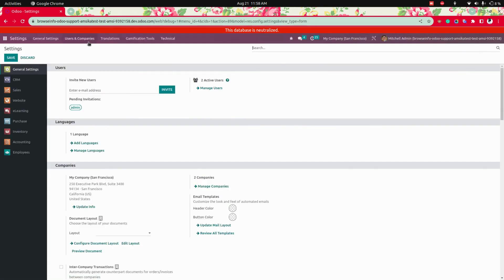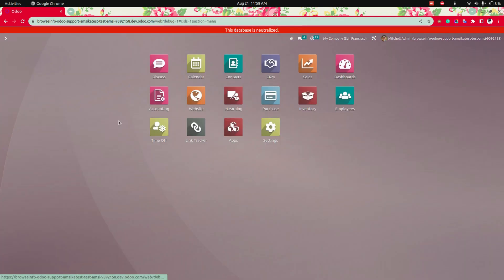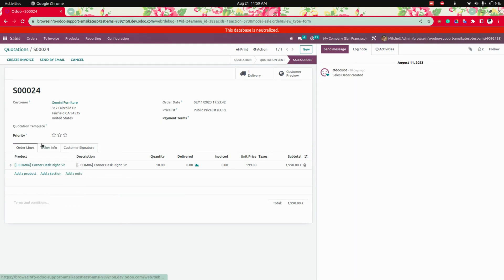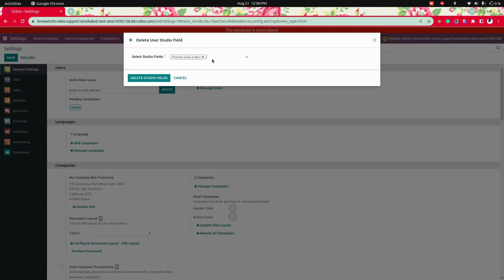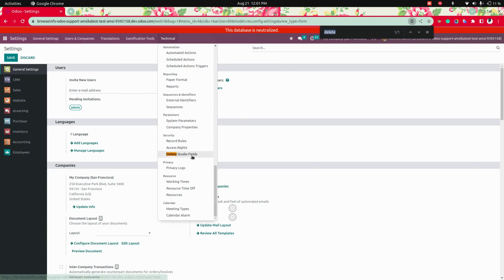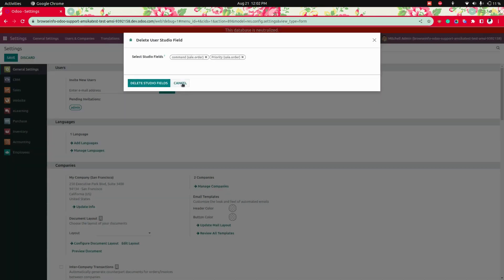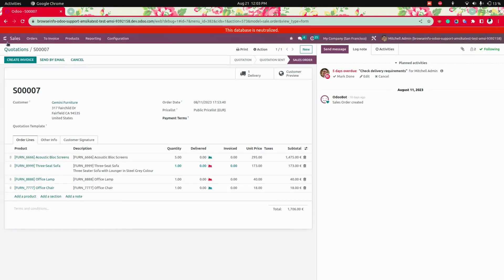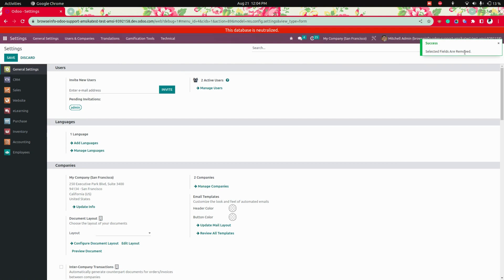How to Safely Remove Studio Fields in Odoo? Remove User Created Studio Field Odoo Apps | Odoo 16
Delete User-Created Studio Field Odoo App provides the removal of user-generated studio fields, requiring users to be granted access rights for deletion. This Odoo app enables the selection of multiple fields for deletion and confirms successful removal. In cases where the selected fields are still present in inaccessible views, this app issues a simple error message, ensuring transparency about the affected fields. It improves the field deletion process, enabling Odoo users with appropriate permissions to delete fields in a controlled manner.

Feature of This Odoo Apps :

- Delete Studio Fields
- Validation Error Message

1. Manufacturing Process Costing in Odoo
2. Equipment and Maintenance Request for Job Work Order in odoo
3. Project Job Costing and Job Cost Sheet With Material Request Odoo